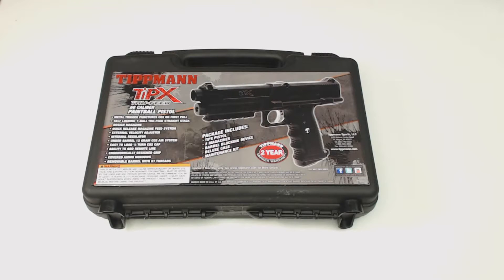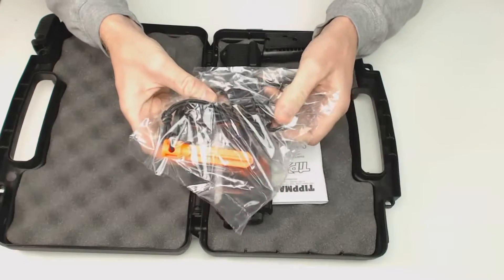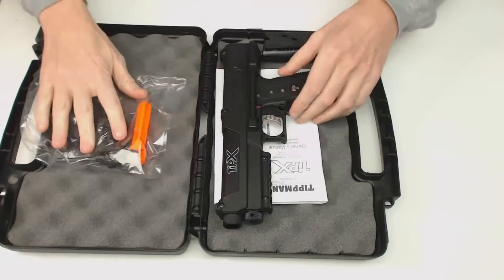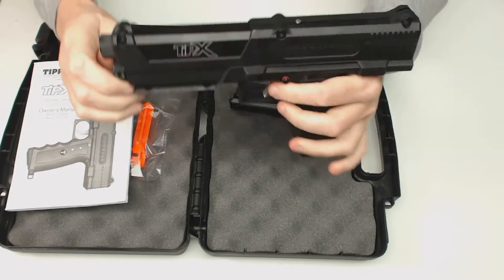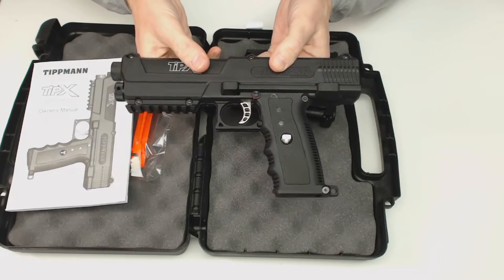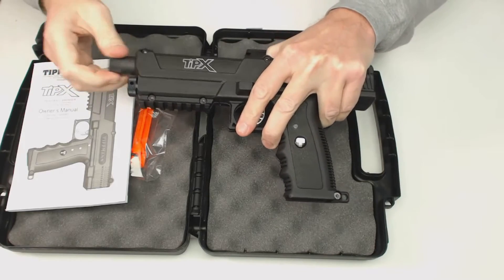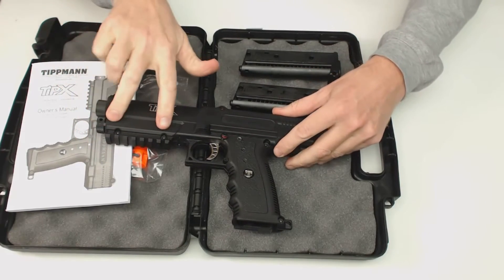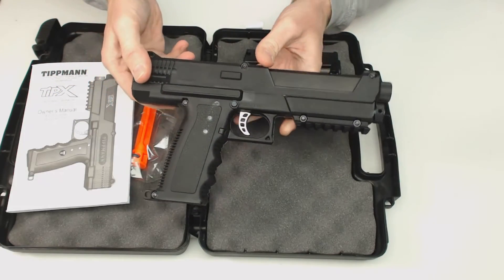Tippmann TiPX Unboxing and Product Walkthrough.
What comes with the Tippmann Tipx Paintball Pistol?  What are it's features?